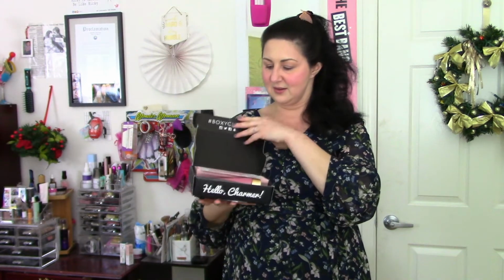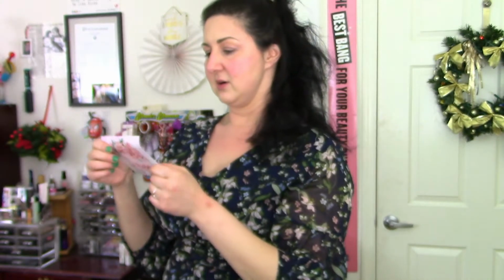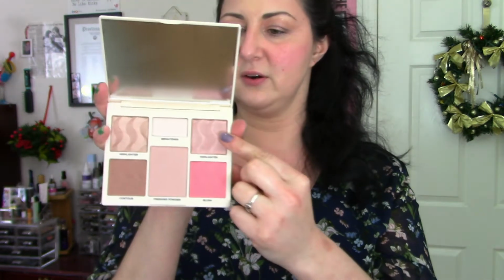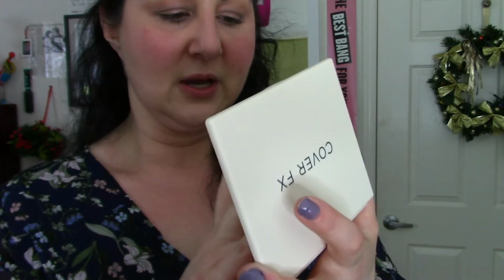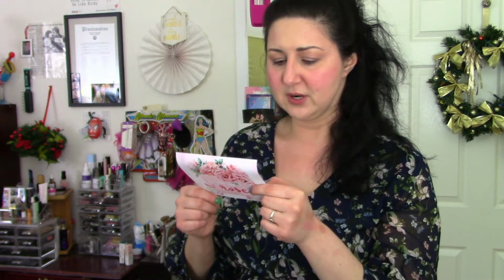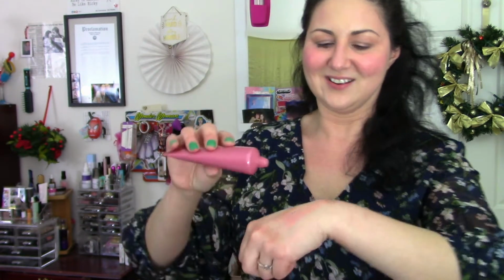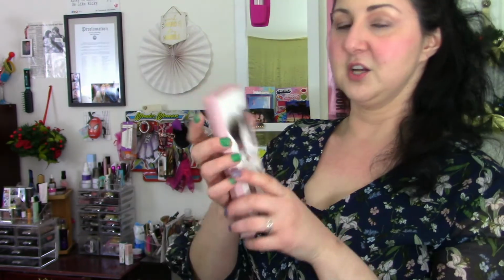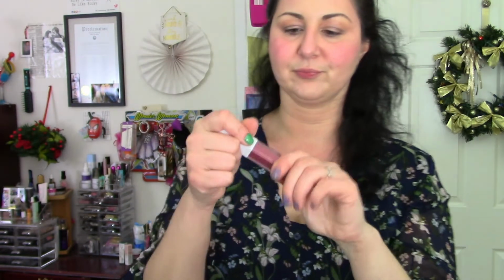BOXYCHARM UNBOXING | BOXYROSE | LA VIE EN ROSE | FIRST IMPRESSIONS | MARCH 2019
Hey all!

Like my video(s) and comment if you have any questions.

XOXOXOXOX
-Alana

 Alana-JXPZMKRR